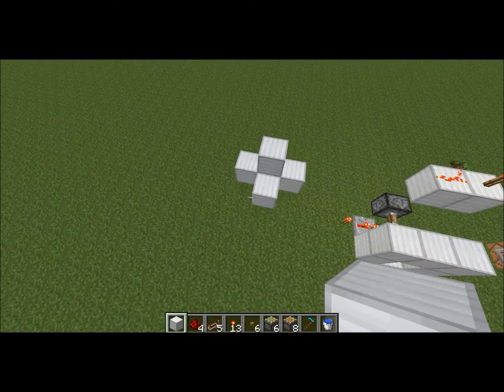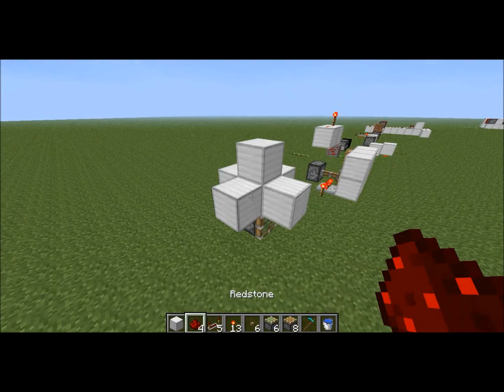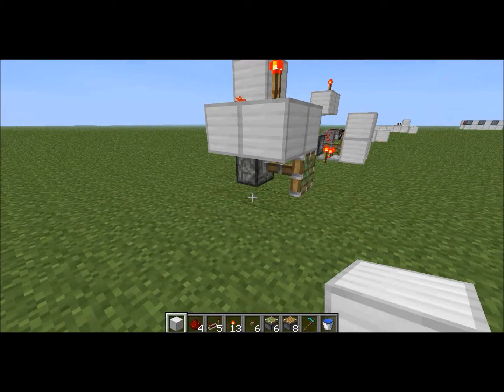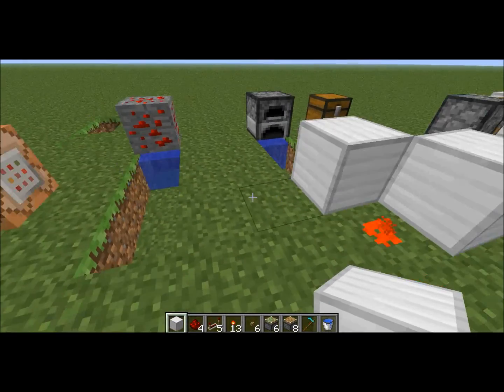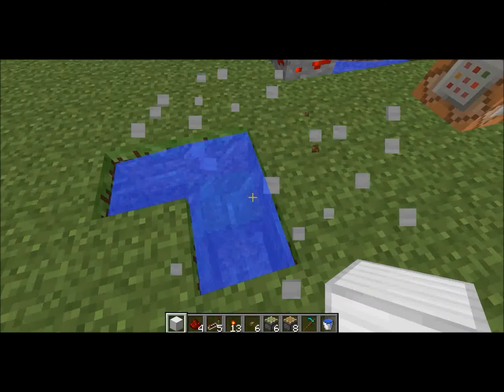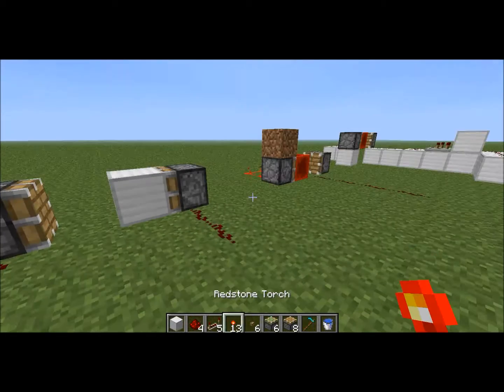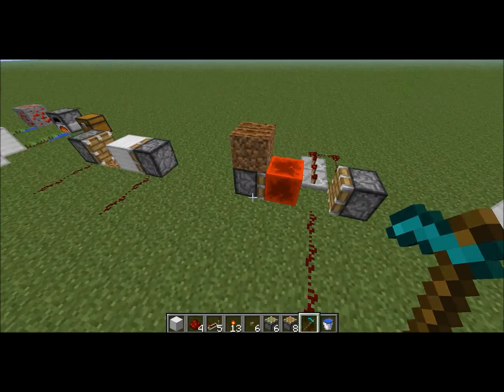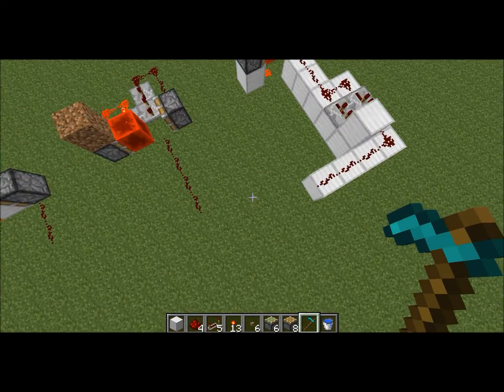Block Update Detectors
This video covers the basics of three different types of block update detectors in minecraft. Sit back and enjoy.
I will be doing something new on my channel.  if you have a question on redstone or want me to do something with it post it in the comments below.  I will do a video on most of the questions I see there.